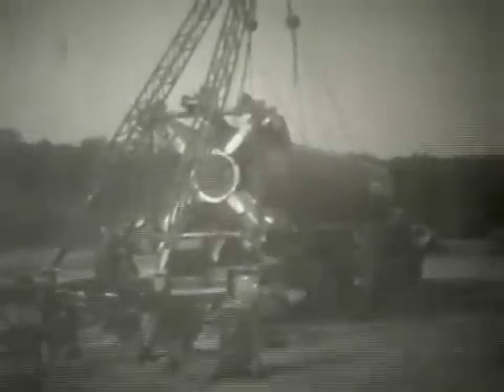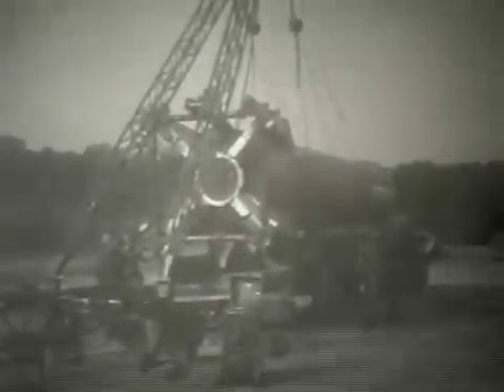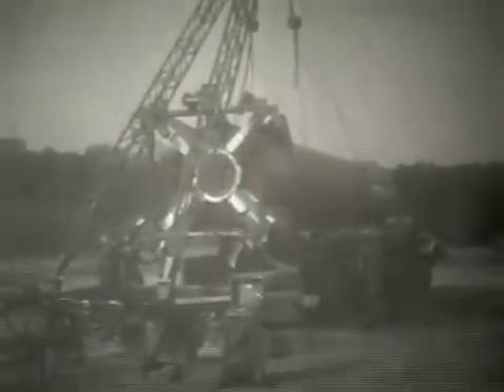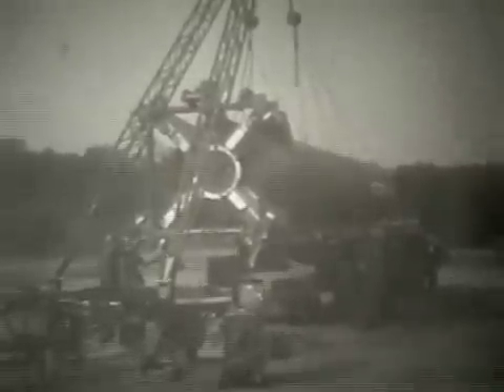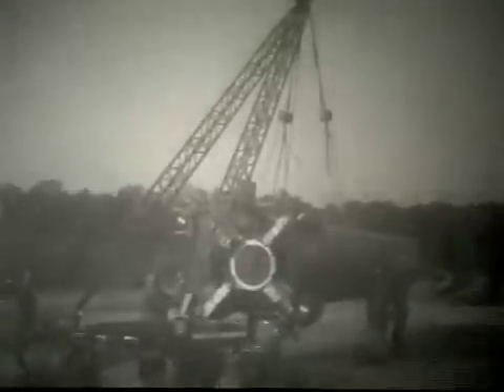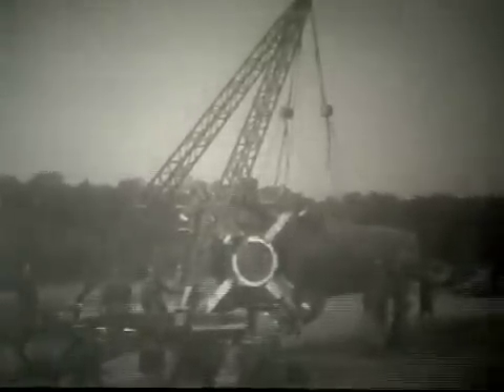Redstone Missile at Neckarsulm, part 3 of 4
Redstone Block II trainer missile field operations conducted by Battery A, 2nd Missile Battalion, 333rd Artillery, 46th Artillery Group, in October 1960 near Neckarsulm, Germany.